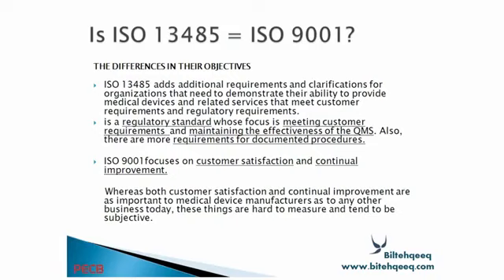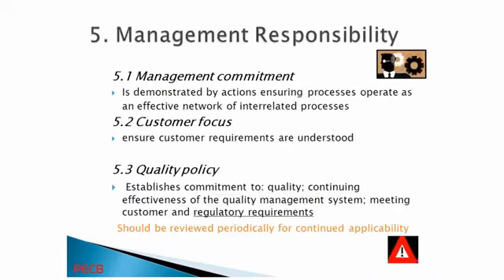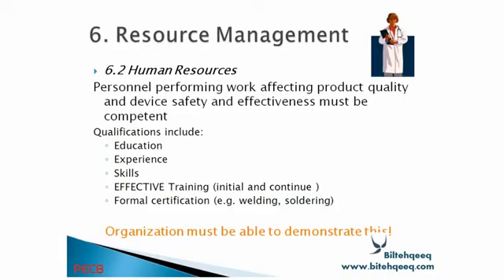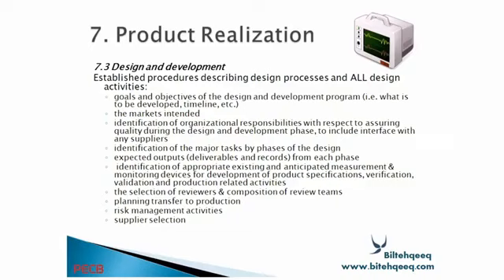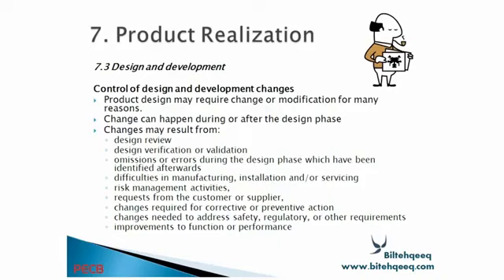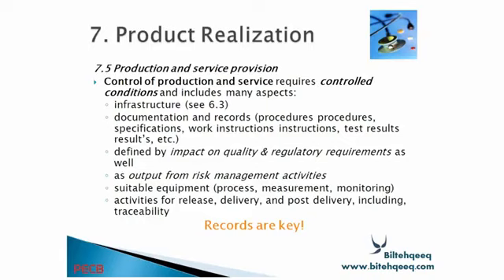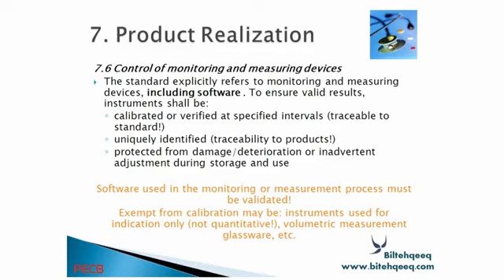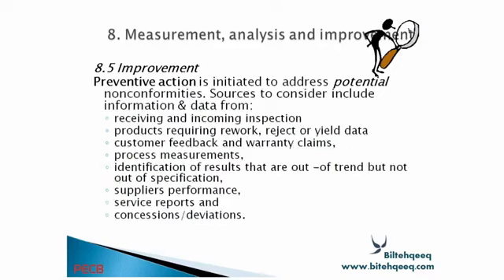If you want to export surgical instruments. So knowing about ISO 13485:2016 is important for you.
How To Export Surgical Instruments?
If you want to export surgical instruments.
So knowing about ISO 13485:2016 is important for you.

ISO 13485:2016 specifies requirements for a quality management system where an organization needs to demonstrate its ability to provide medical devices and related services that consistently meet customer and applicable regulatory requirements. Such organizations can be involved in one or more stages of the life-cycle, including design and development, production, storage and distribution, installation, or servicing of a medical device and design and development or provision of associated activities (e.g. technical support). ISO 13485:2016 can also be used by suppliers or external parties that provide product, including quality management system-related services to such organizations.

We Are Doing Efforts To Promote The Research Culture For Sustainable Development In Pakistan.

Biltehqeeq, Research & Sustainability
A Unique Urdu Magazine - Full Of Information, Online Magazine Of Sialkot
Biltehqeeq

CEO Biltehqeq: Raza Ullah Shah
Thanks